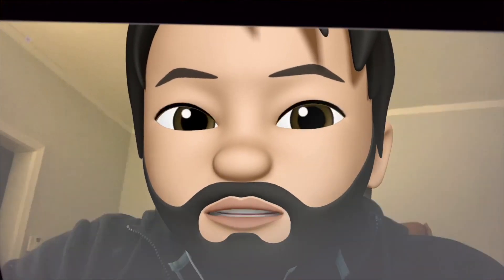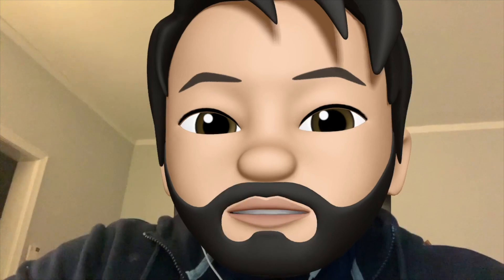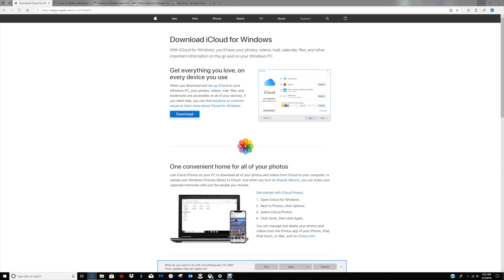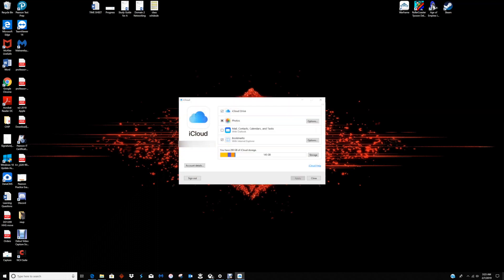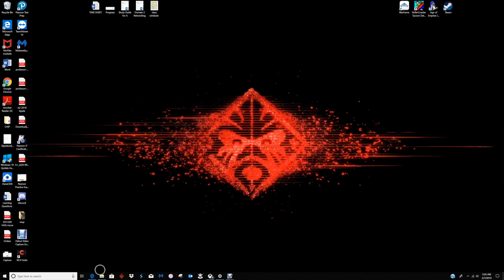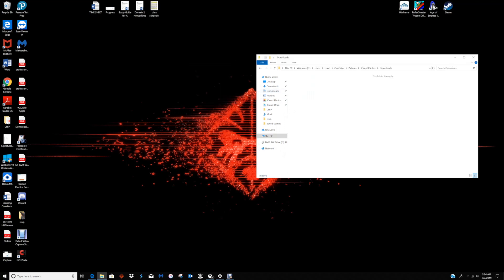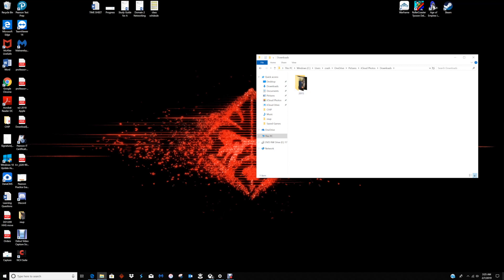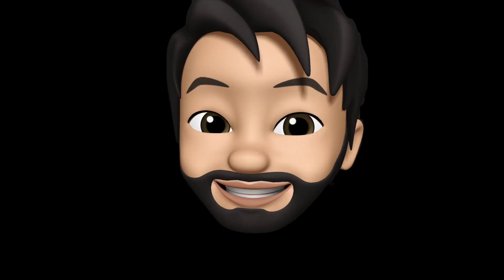How to Download iCloud photos from Windows PC 7 , 8 , 10 PC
This is an educational video to teach people the process of downloading your iCloud photos from iCloud.com if you have a Apple device iPod, iPad, iPhone or a Mac its the same process for all these devices but this particular video shows you how to downloading all your photos and videos straight from iCloud to store them on your Windows Computer and ultimately transfer them to a external hard drive to free up space on you PC.

I got another VERY EASY tutorial for you guys. I know there are a ton of sky replacement tutorials out there, but I wanted to show you guys an easy way to do it. Let me know how it turns out for you guys!

Category
How to